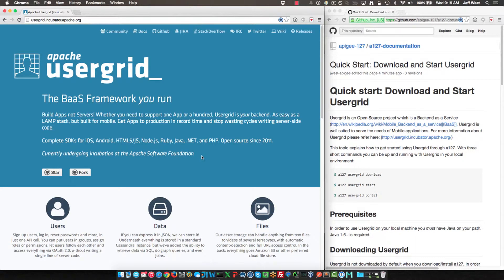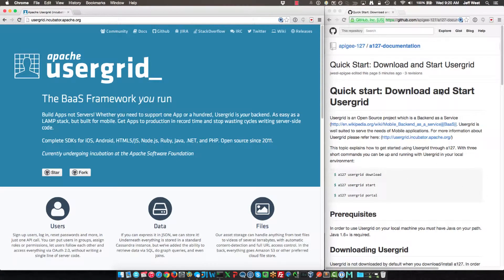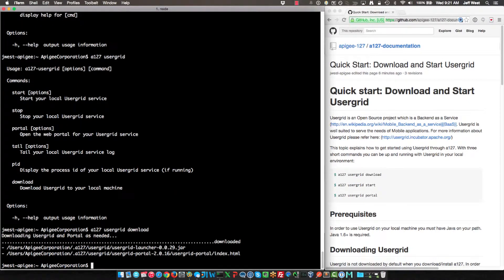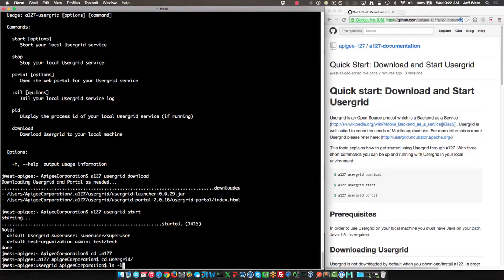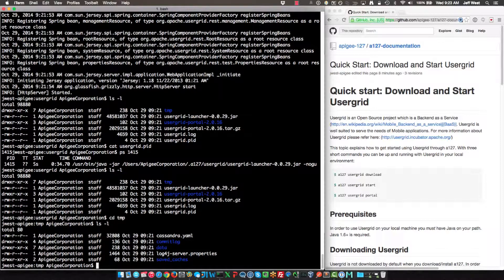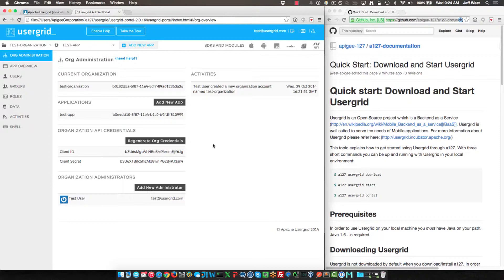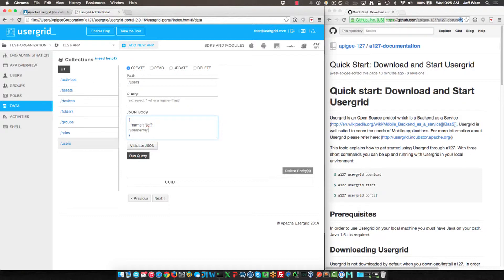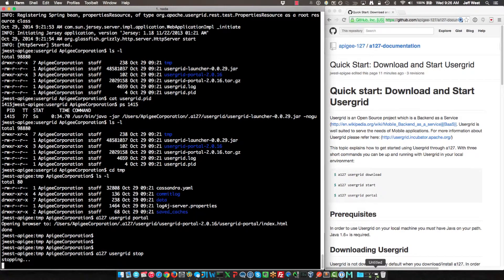a127: Working with Usergrid via a127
In this video I walk through how you can download and start using Usergrid on your laptop using a few simple commands with a127.